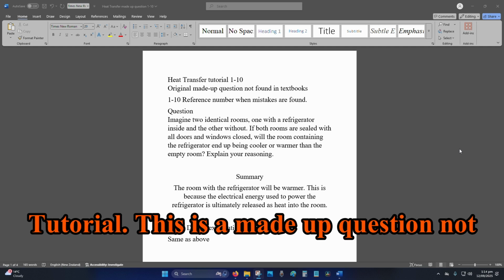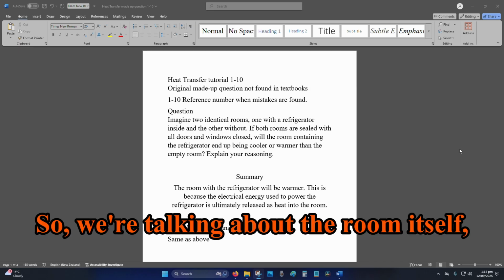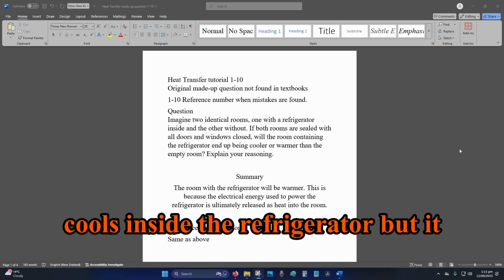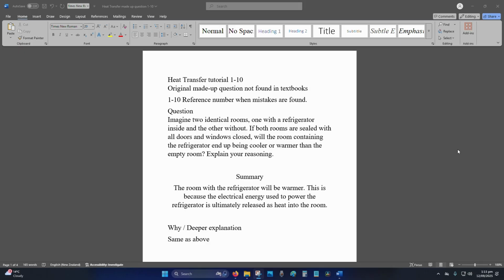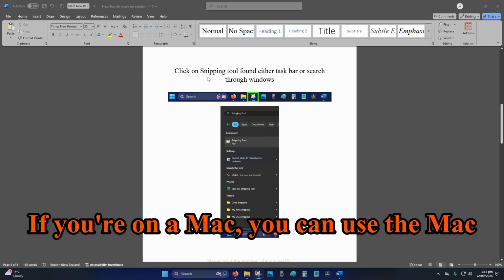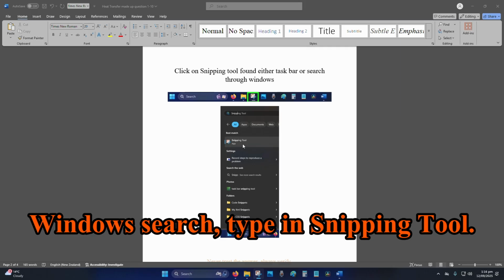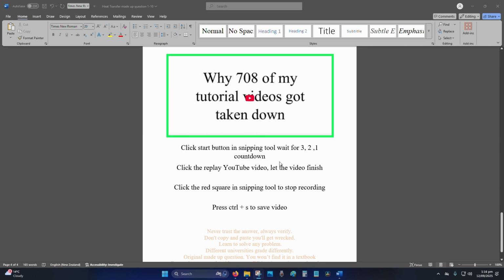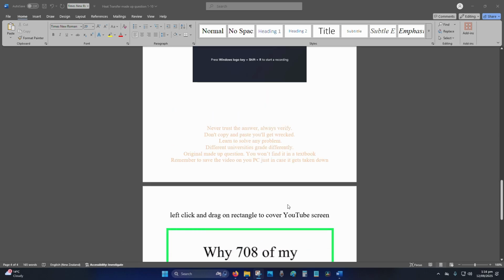Heat transfer made up question 1-10 Imagine two identical rooms, one with a refrigerator inside and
Imagine two identical rooms, one with a refrigerator inside and the other without. If both rooms are sealed with all doors and windows closed, will the room containing the refrigerator end up being cooler or warmer than the empty room? Explain your reasoning.

1.10 Reference number for word document when mistakes are found

This is a similar question to Consider two identical rooms, one with a refrigerator in it and the other without one. If all the doors and windows are closed, will the room that contains the refrigerator be cooler or warmer than the other room? Why? However the content in the video fully original, The question is not the same, the working and explanation is solved in my own way